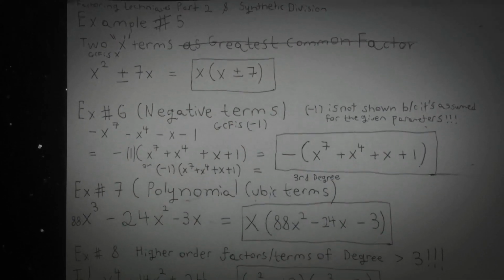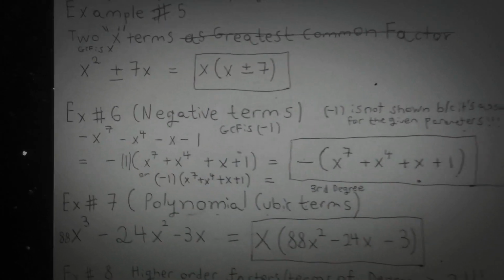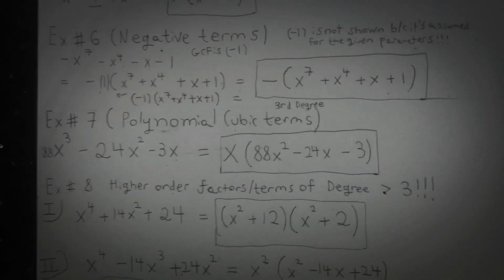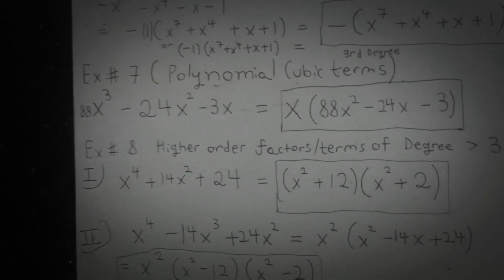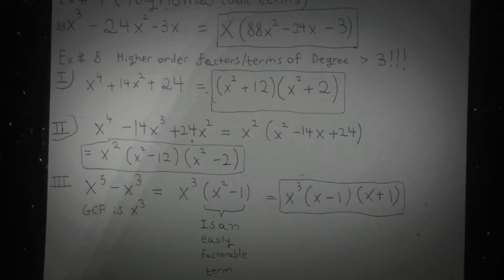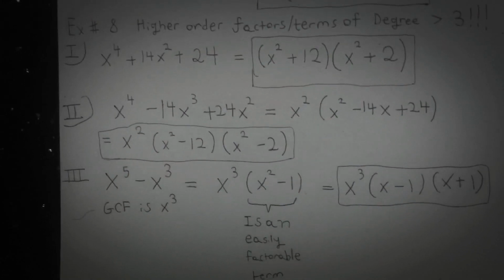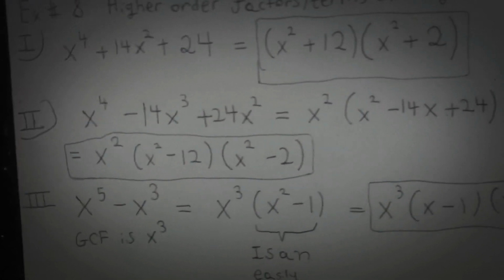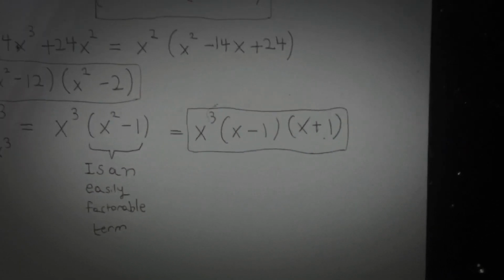Algebra 1 and 2 factoring Part II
More tricks involving factoring